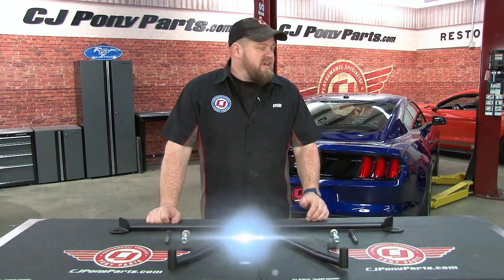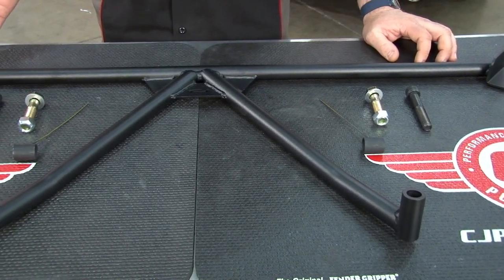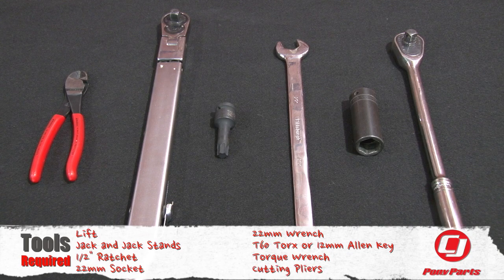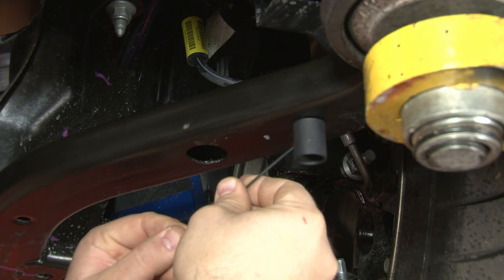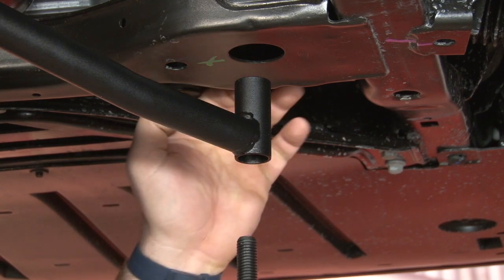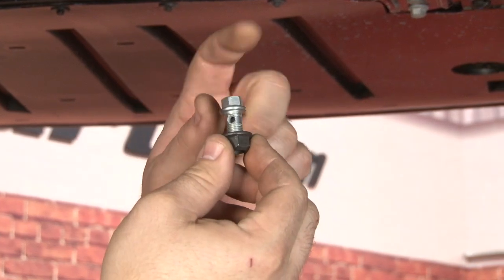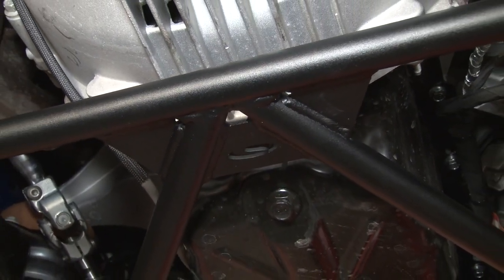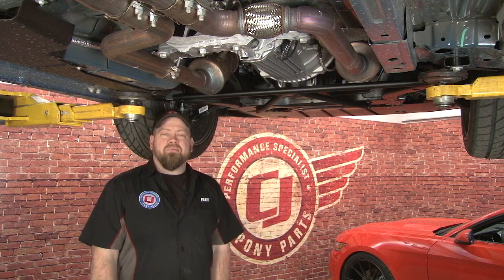2015-2023 Mustang Steeda Extreme G-Trac K-Member Brace Installation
Bill shows you how to install a Steeda Extreme G-Trac K-Member Brace on your 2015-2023 Mustang.

Steeda designed this brace to help reinforce the K-member and help maintain proper suspension geometry when cornering with your 2015, 2016, 2017, 2018, 2019, 2020, 2021, 2022, and 2023 Mustang. This brace helps strengthen the connection between the control arm mounts and the rear of the sub frame, making the load path more direct and giving much more effective chassis stiffening.